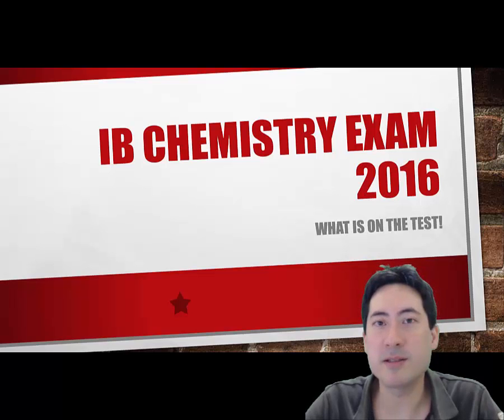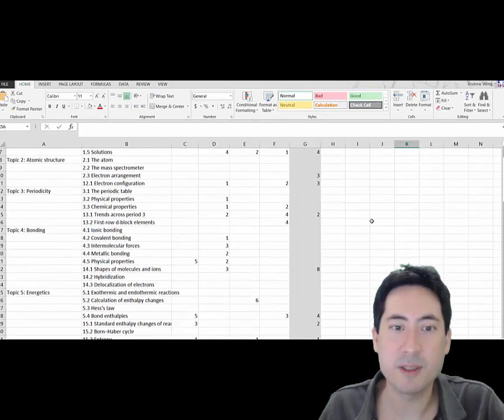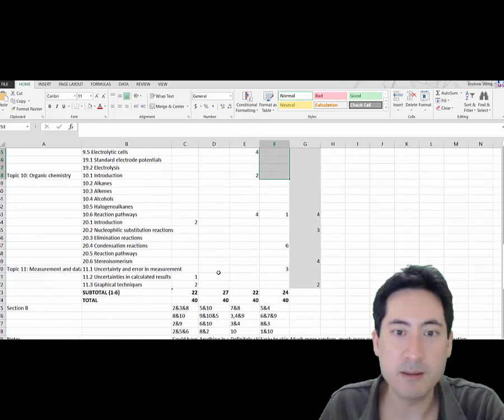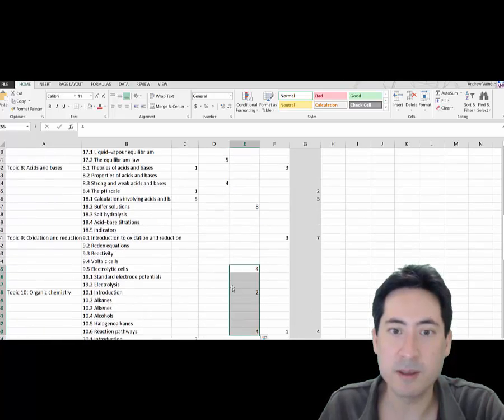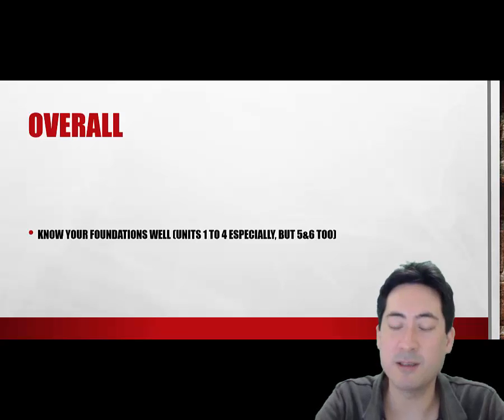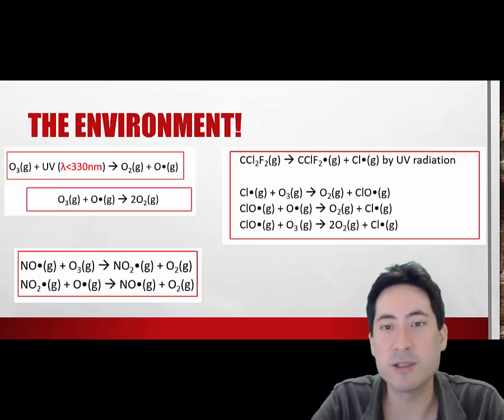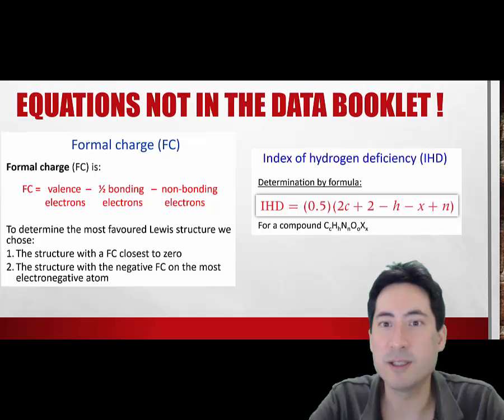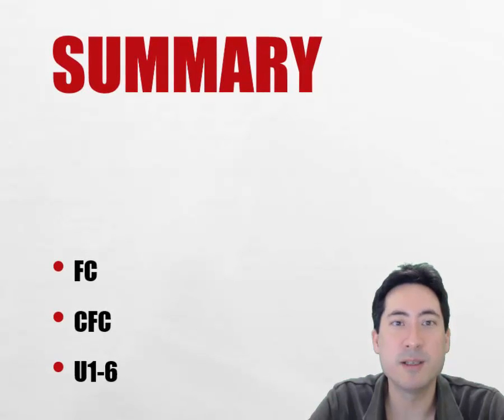What is on the IB Chemistry Exam 2016 May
My analysis of past papers and the specimen paper to try to second guess what might be on the first 2016 new syllabus exam for May.